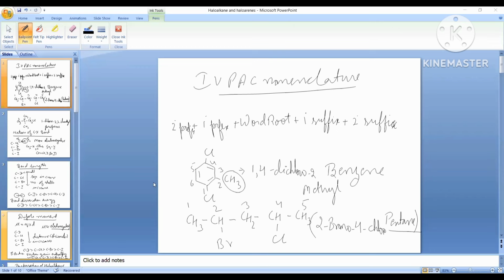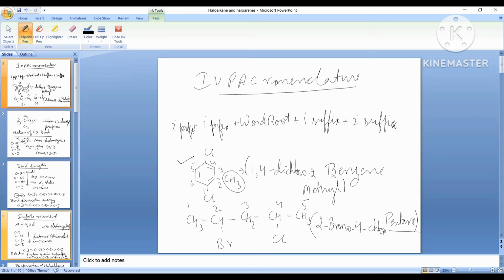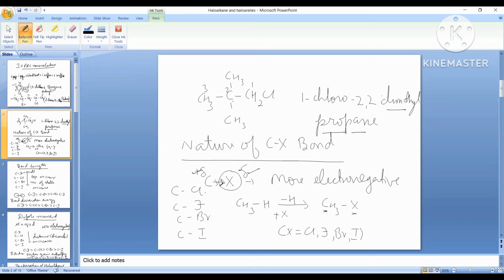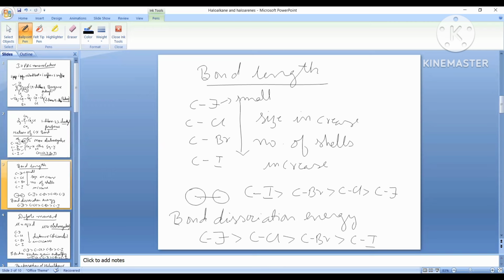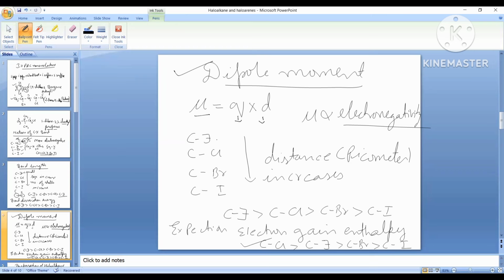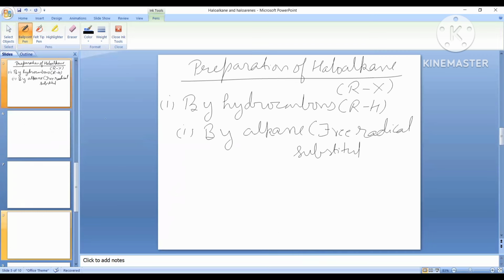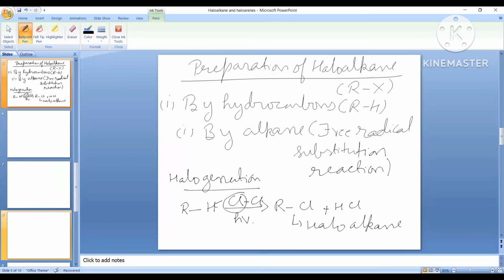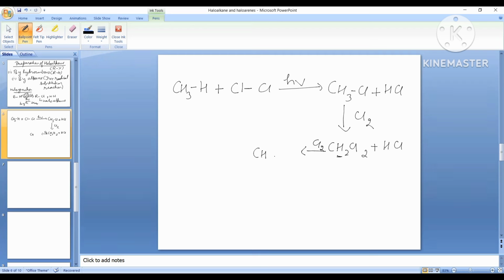Exploring the Nature of C-X Bond in Haloalkane | Class 12th Chemistry Preparation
In this comprehensive class 12th chemistry preparation video, we delve into the intriguing nature of the C-X bond found in haloalkanes. With a focus on understanding dipole moments and IUPAC questions related to these compounds, this tutorial aims to enhance your knowledge and skills in the field of chemistry. Join us as we cover the basics of hydrocarbons and alkanes, providing a concise and informative overview of this important topic. Aspiring chemists and students preparing for their 12th-grade board exams will greatly benefit from this short, yet insightful chemistry video.

Brush up your knowledge and master your chemistry skills with our collection of board questions for class 12th. This short video is a perfect resource to supplement your learning and strengthen your foundation in chemistry. Dive into this exhilarating world and unlock the secrets of chemistry with our engaging content.